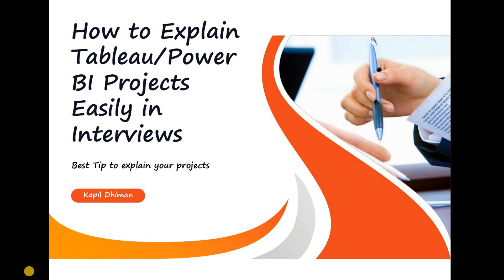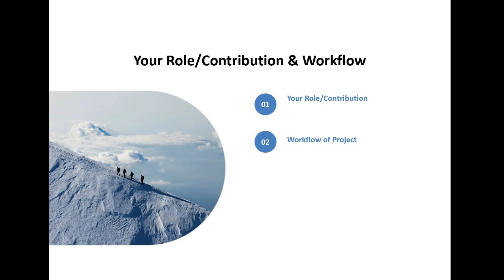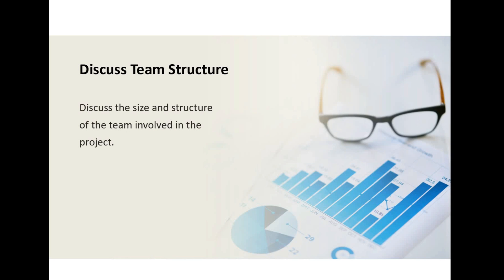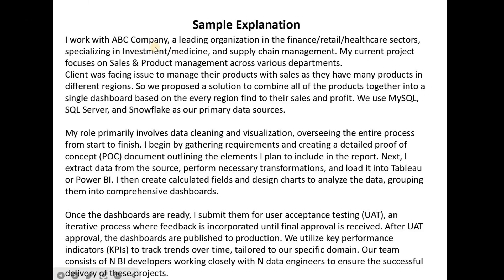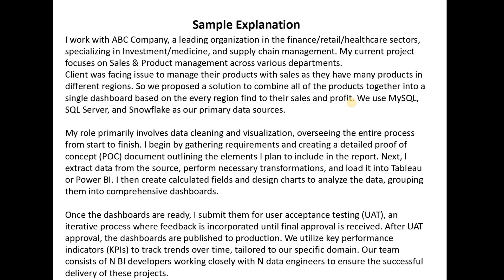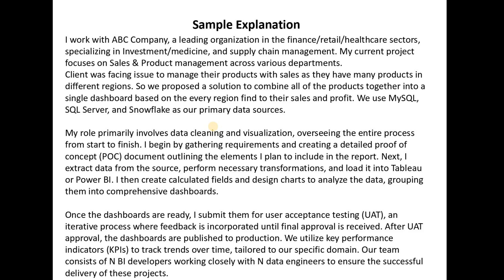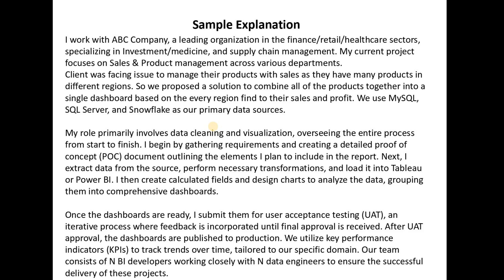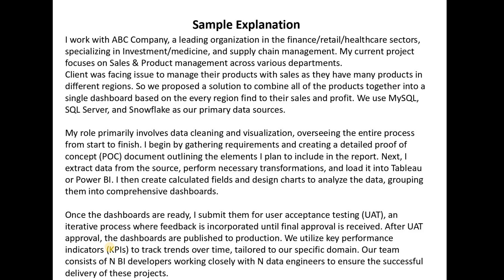How to explain your Tableau or Power BI projects in interview | With Sample project explanation